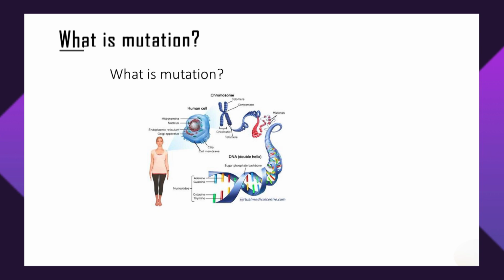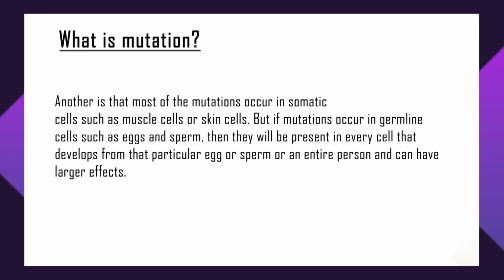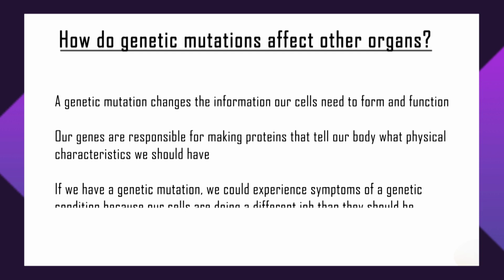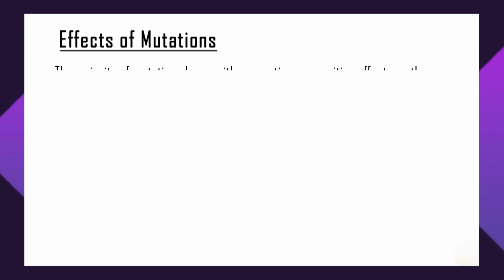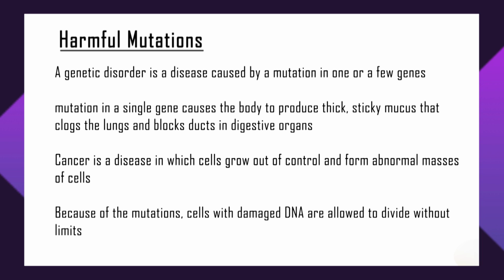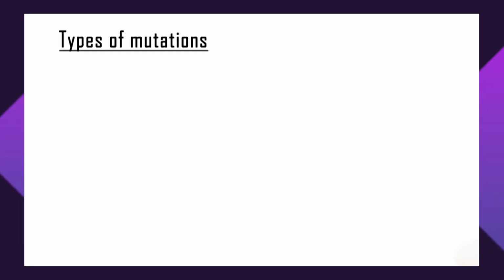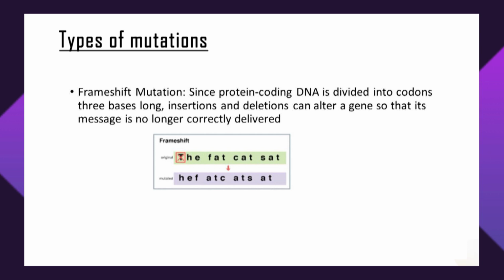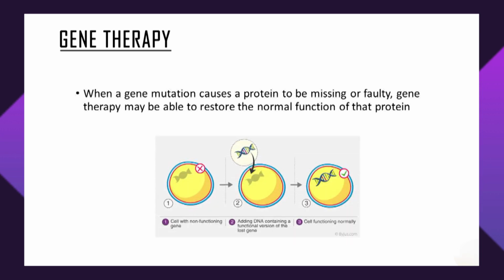Week 9 Lecture 4 Basics of Mutations and its importance